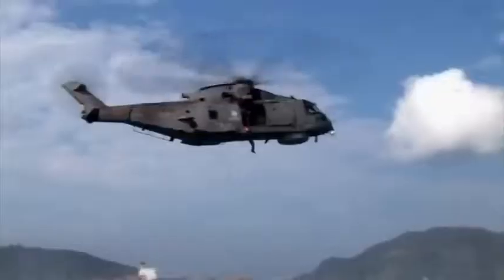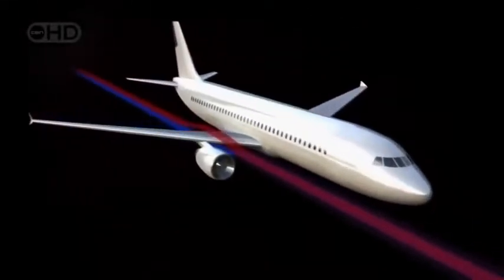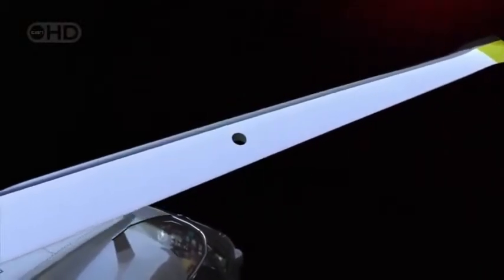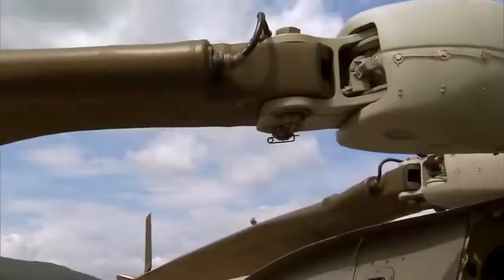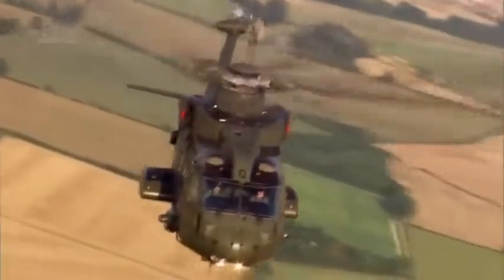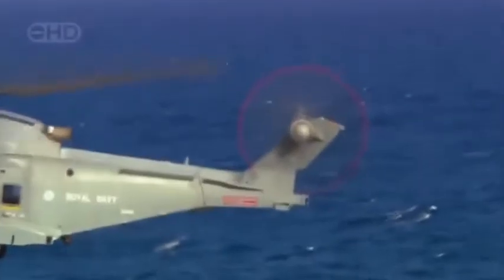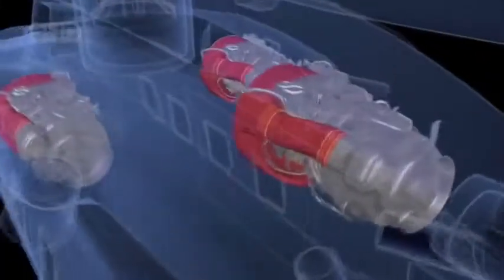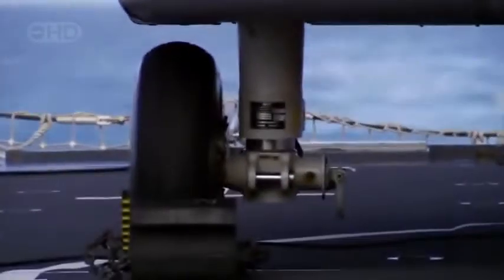Future Technology Blow your Mind Full Documentary - Fighter Helicopters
The Pentagon spends more on war than all 50 states combined spend on health, education, welfare, and safety .

The United States of America spends more money on its military than the next eight nations combined.with 200,000 troops stationed in over 144 countries,

The Facts About Military That Will Blow Your Mind is that

⇒ By 2033 the U.S. will be paying $59 billion a year to its veterans injured in the wars

⇒America's defense spending doubled in the same period that its economy shrunk from 32 to 23 percent of global output*

⇒The yearly cost of stationing one soldier in Iraq could feed 60 American families

⇒ In 2008, the Pentagon spent more money every five seconds in Iraq than the average American earned in a year

⇒ The pentagon budget consumes 80% of individual income tax revenue

⇒ The U.S. has 5% of the world's population -- but almost 50% of the world's total military expenditure

What if the Earth STOPS Spinning Full Documentary FULL HD

SHOCKING HISTORY OF ARAB COUNTRIES - Curse of Oil Wealth Full Documentary

Americas Deadly Future Weapons of War

2020 NASA's New Breed of Technology Mind Blow Documentary HD

documentary films,
documentary films english subtitles,
documentary films national geographic,
documentary films national geographic hd,
documentary films national geographic 2015,
documentary films national geographic hindi,
documentary films inspirational,
documentary films war,
documentary films on india,
documentary national geographic,
documentary national geographic subtitles english,
documentary national geographic economy,
documentary national geog,
documentary national geographic alien,
documentary bbc
,documentary bbc english subtitles,
documentary bbc gay,
documentary bbc india,
documentary bbc history,
documentary bbc natur,documentary bbc india
Universe,universe documentary,universe documentary 2015,documentary national geographic animals,documentary national geographic 2015